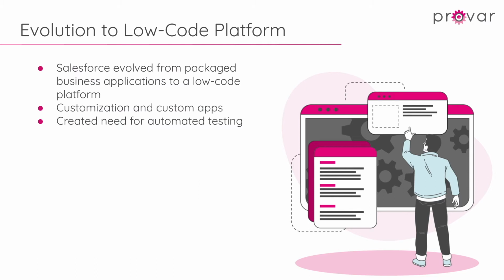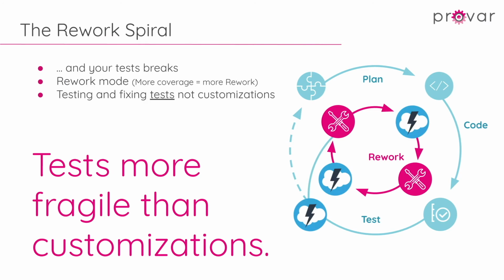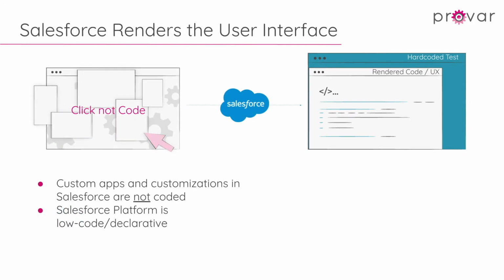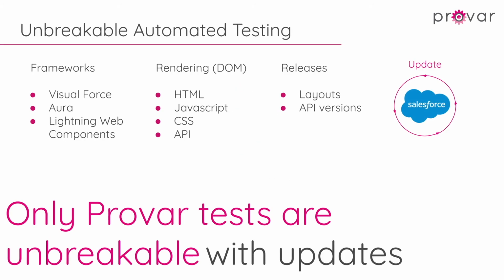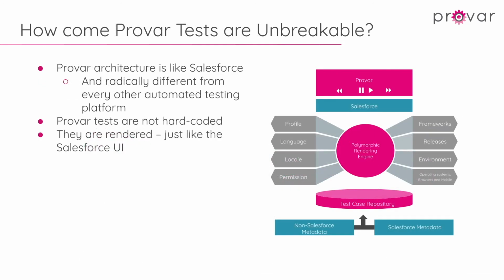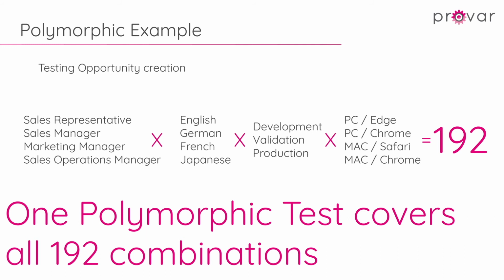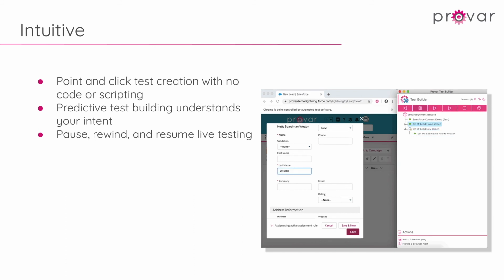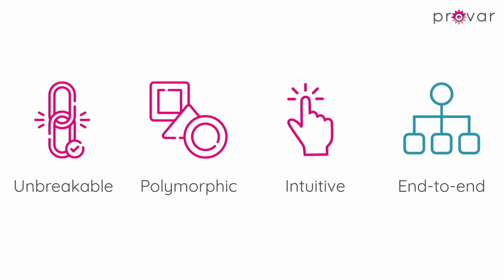DF21 How to Increase Agility with Unbreakable Tests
Brittle automated tests are costing teams time, money, and are ultimately undermining a core Salesforce benefit - agility.  Geraint Waters is the CEO and co-founder of Provar will talk about concrete testing strategies to help your team end the rework insanity spiral.